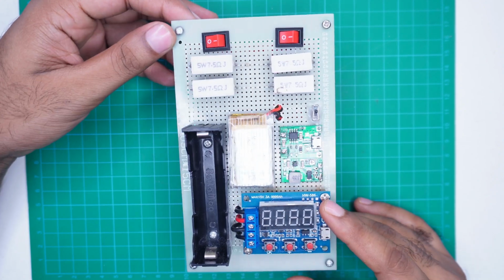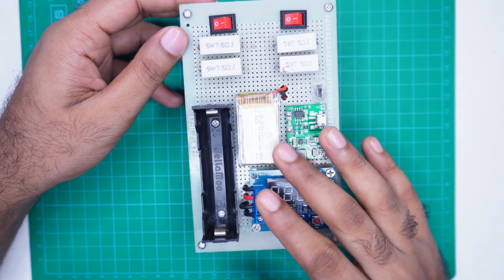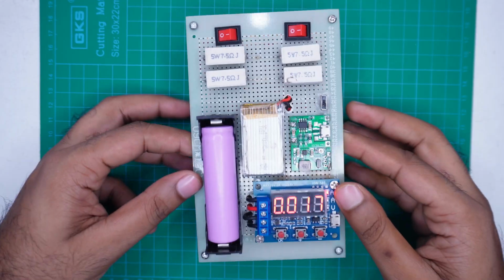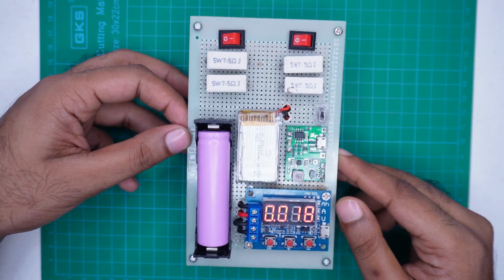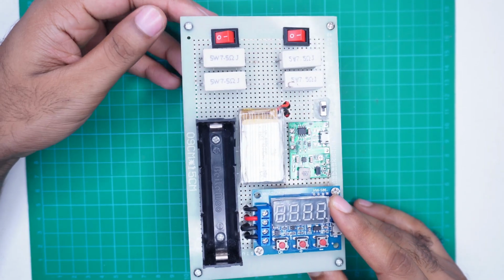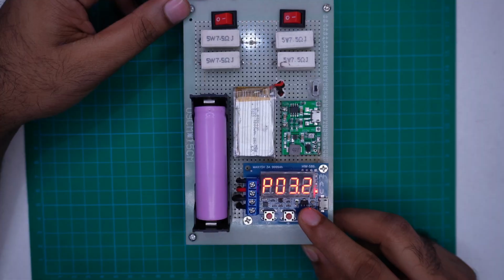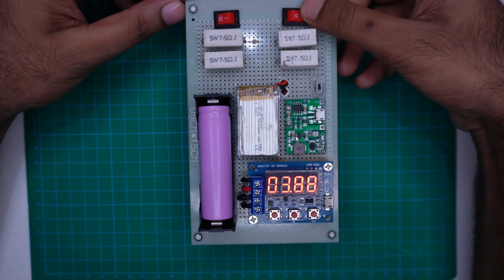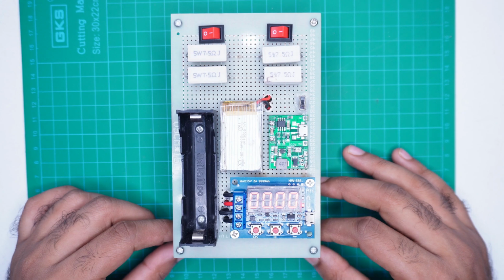Control Battery Discharge Rate with ZB2L3 + Resistors | DIY Power Test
Learn how to control the battery discharge rate using the ZB2L3 tester and different resistors. Perfect for DIY battery testing, power analysis, and optimizing your load setup.